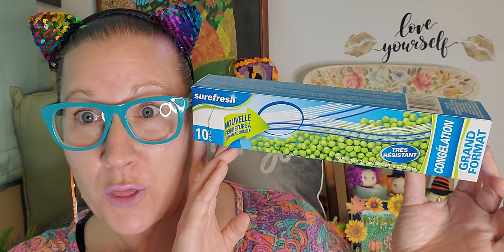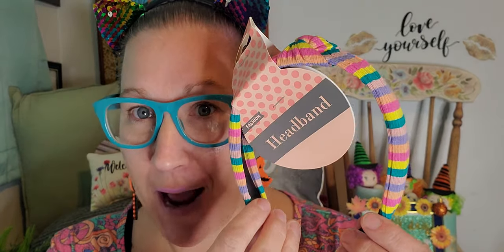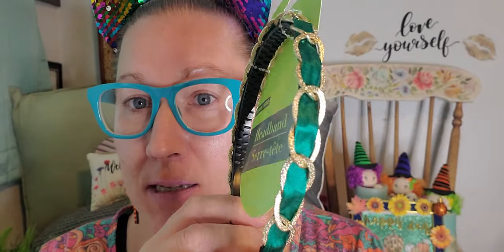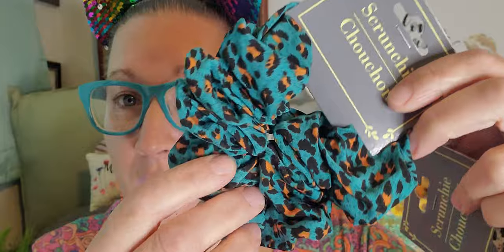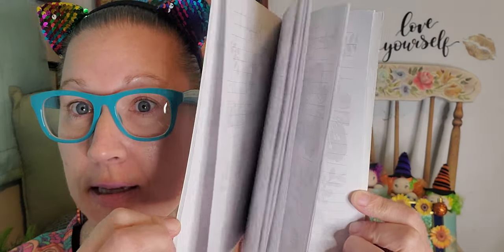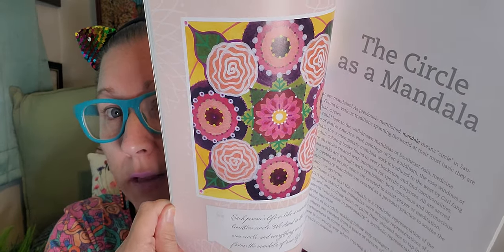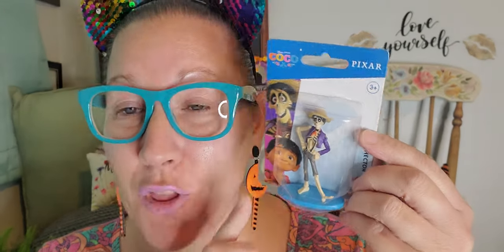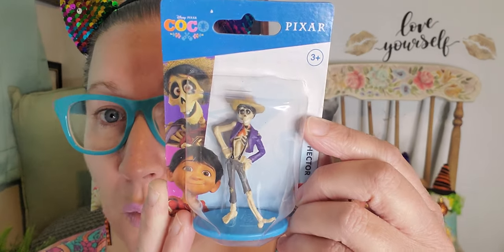Happy Saturday Dollar Tree Haul!!!10/15/2022